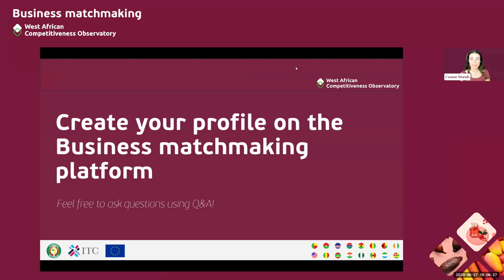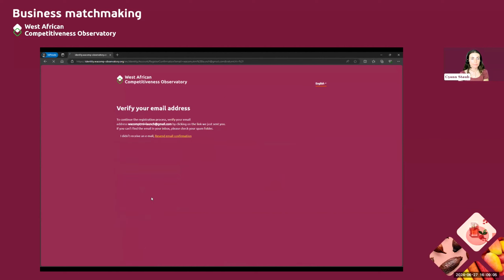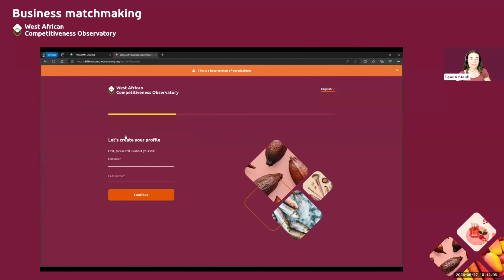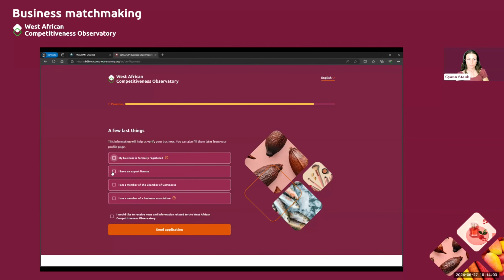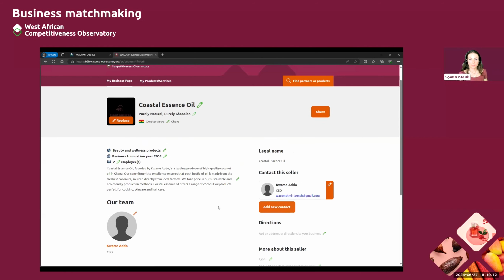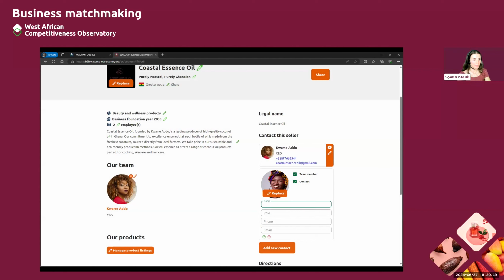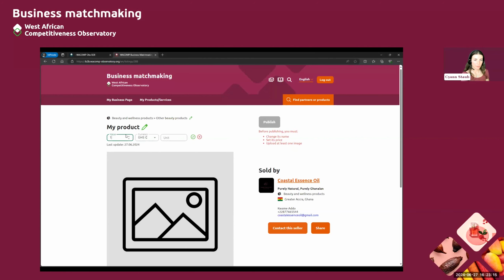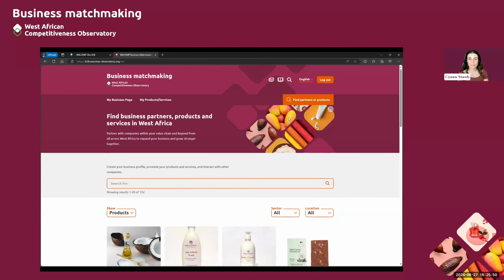How to create a profile on the Business matchmaking platform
Learn step by step how to to create your profile on the Business matchmaking platform!

The Business matchmaking platform help companies from across West Africa promote their products and services, find each other, connect and collaborate. Join the Business matchmaking platform for free today ) and start selling in the region!